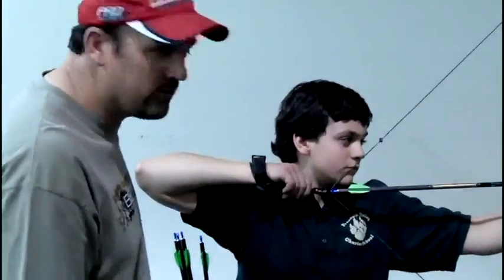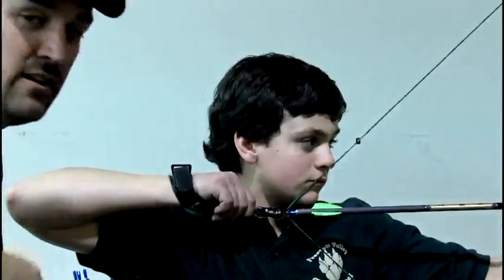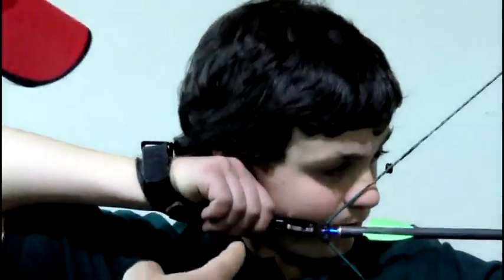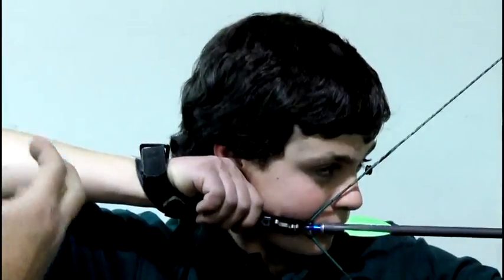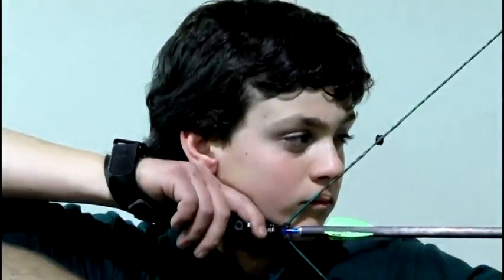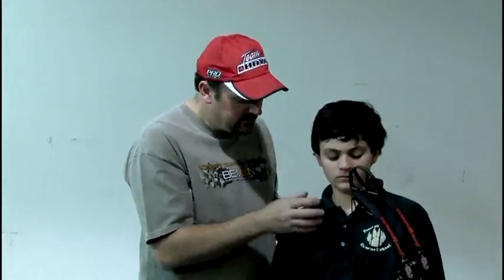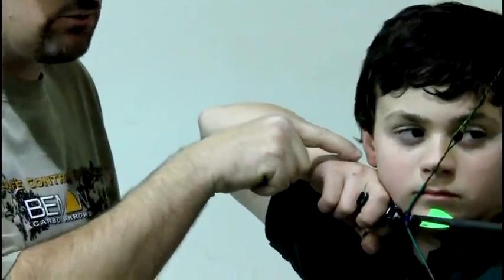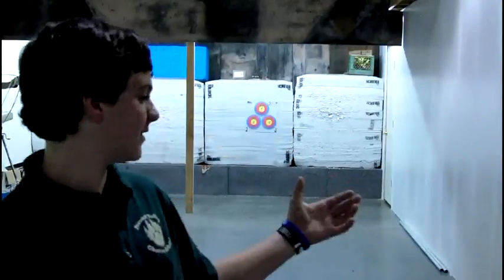How To Determine the Proper Peep Height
Is you peep set at the proper height. Watch this video to determine if it is to high, low, or set correctly